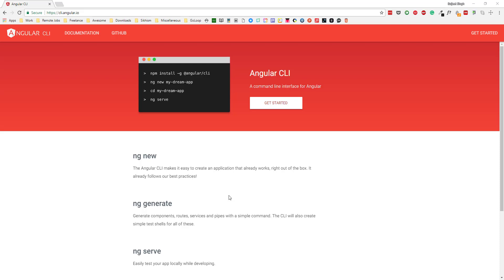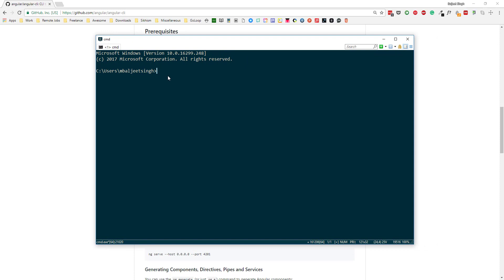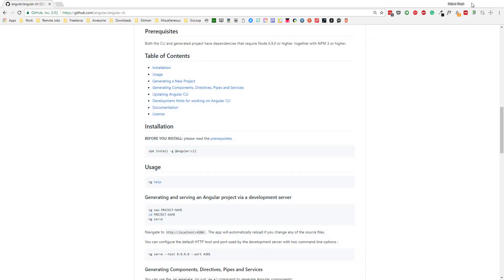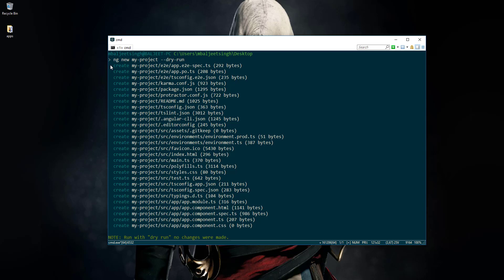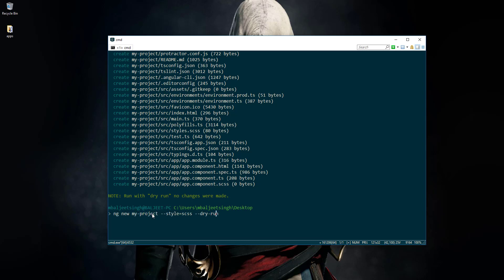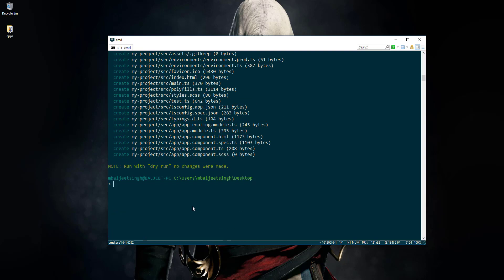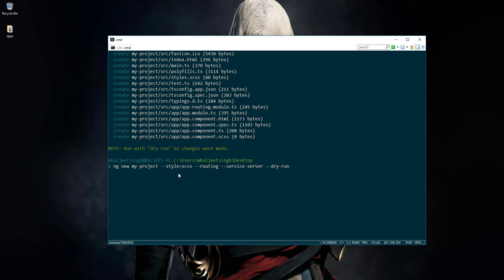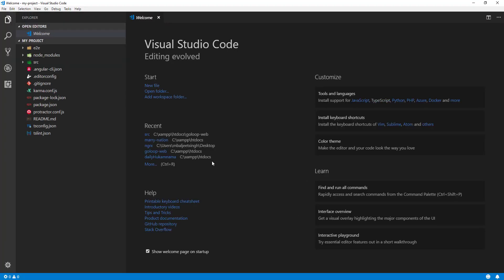Angular CLI [1] - Installing and Creating New Project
In this video, we'll see how we can install Angular CLI and Create Angular Project with various configurations.